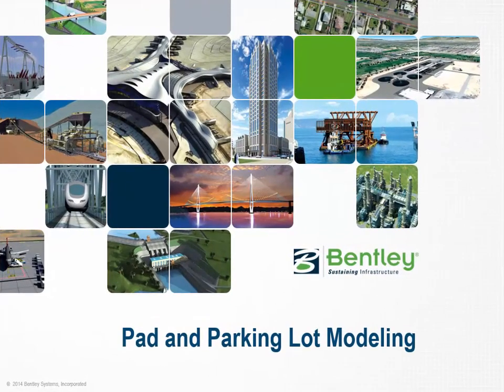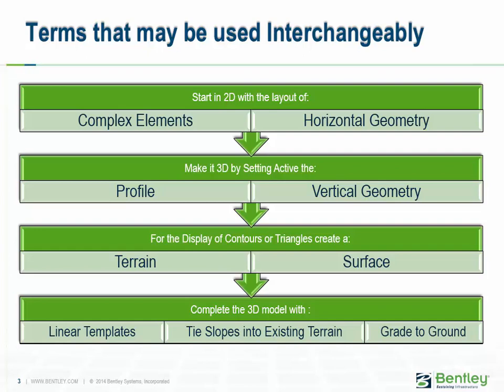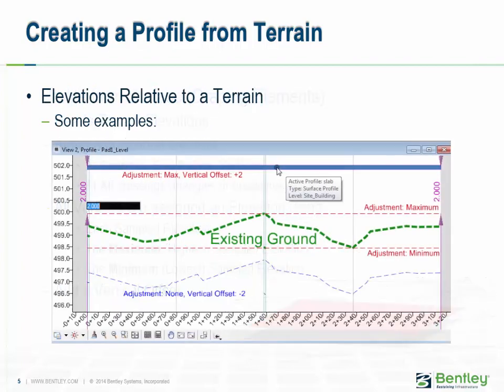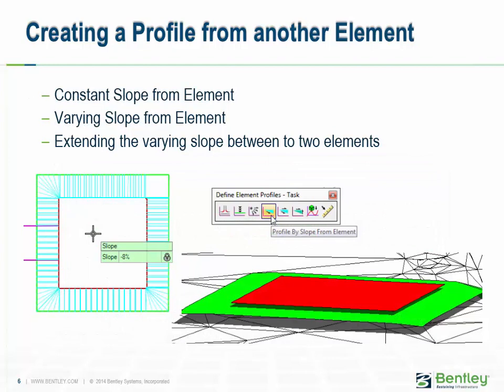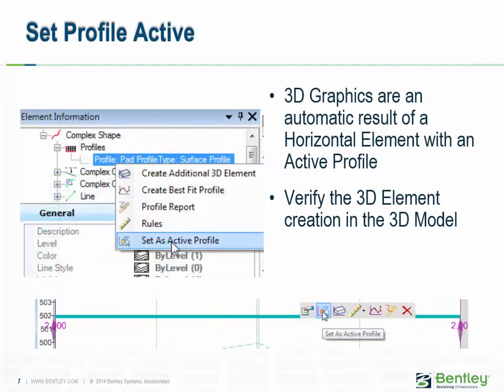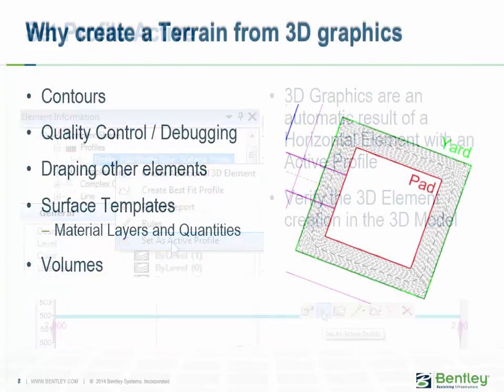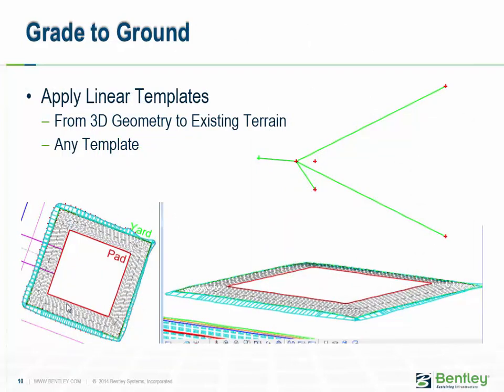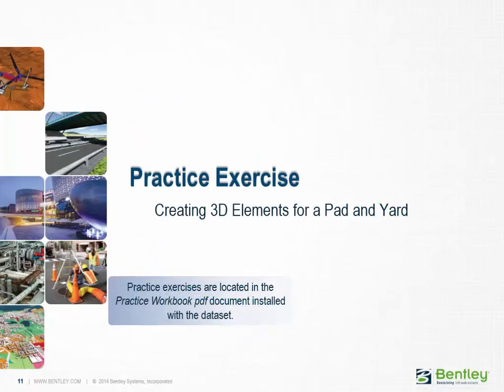1Creating 3D Elements